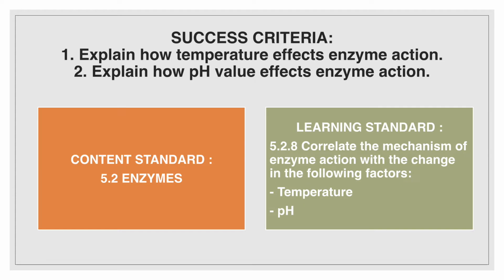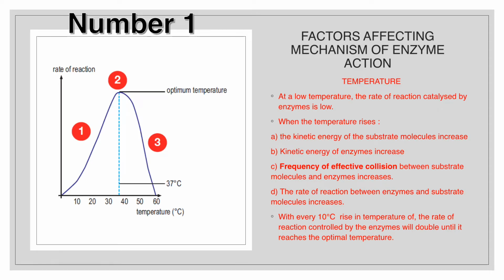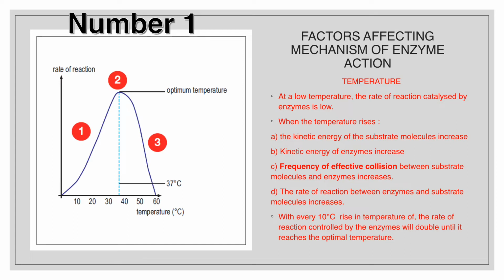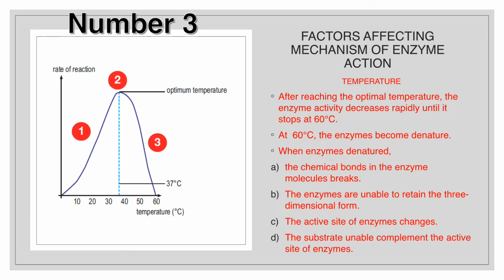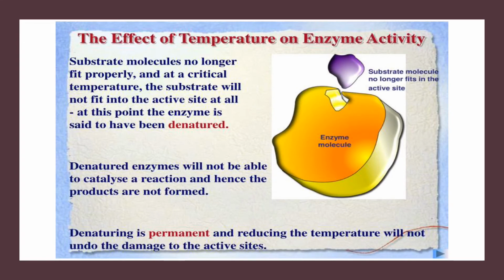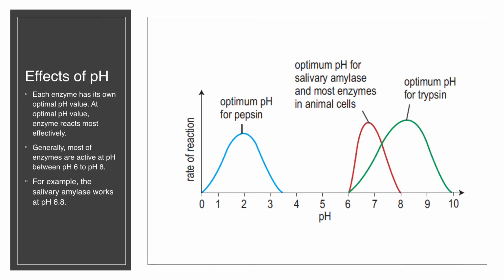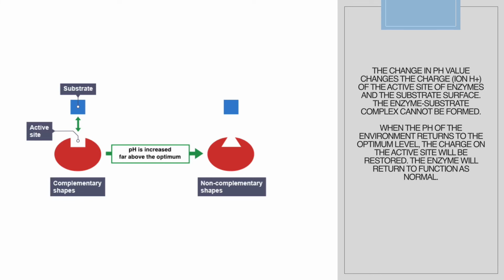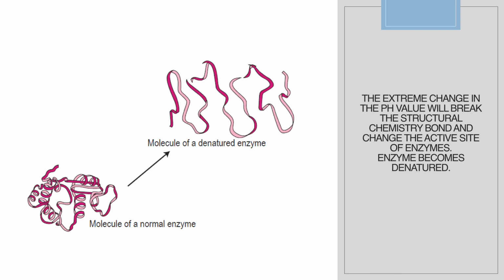Effect of Temperature and pH on Enzyme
Content Standard : 5.2 Enzymes
Learning Standard : 5.2.8 Correlate the mechanism of enzyme action with the change of the following factors: (1) temperature (2) pH
Success Criteria : (1) Explain how changes in temperature effects enzyme action (2) Explain how changes in pH value effects enzyme action